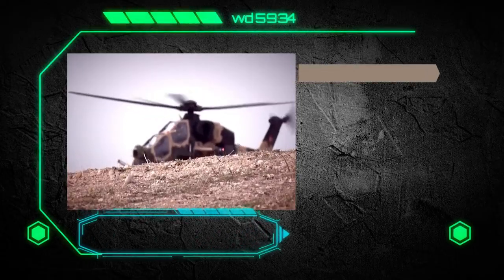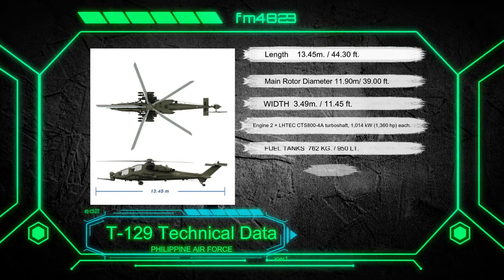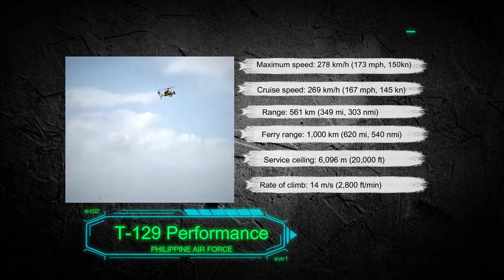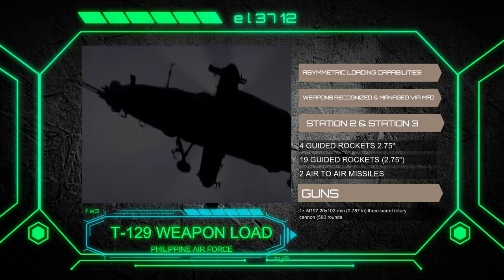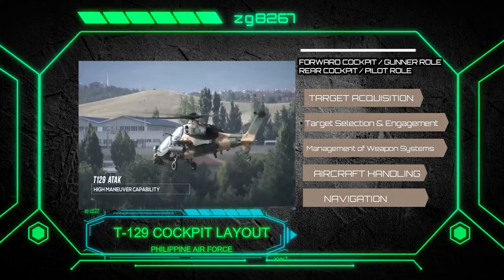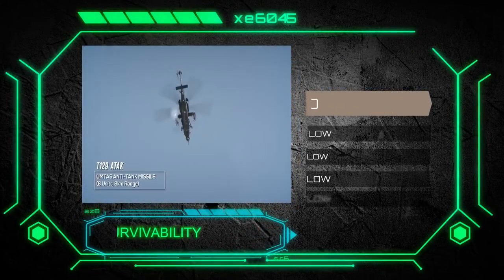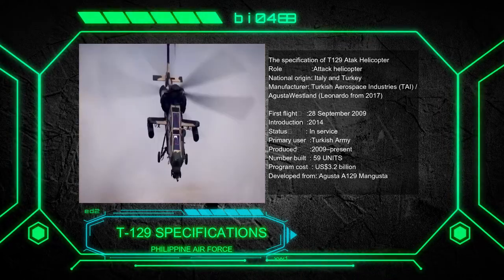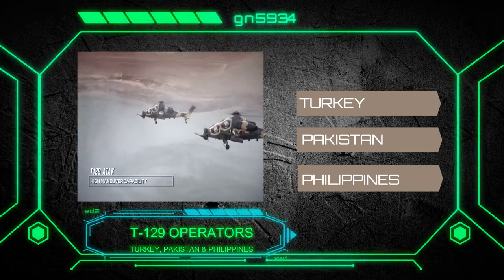T 129 Atak Helicopter "FEATURES & SPECIFICATIONS" PHILIPPINE AIR FORCE STILL WANT TO PROCURE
T 129 Atak Helicopter  its "FEATURES & SPECIFICATIONS"

Songs: Audio Youtube Library
             EPICNESS: Anwar AMR

ALL PHOTOS AND VIDEOS ARE INTENDED ONLY FOR EDUCATION & KNOWLEDGE ON THE SUBJECT MATTER EVERYTIME.